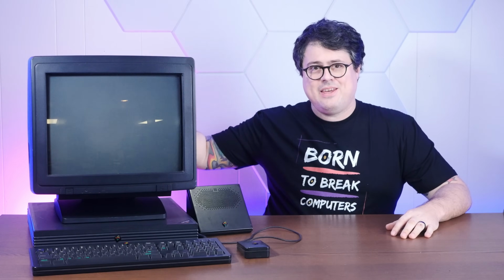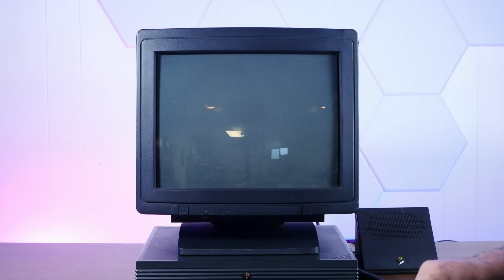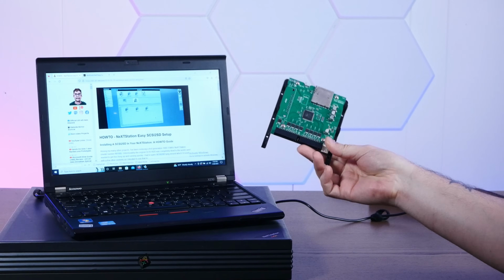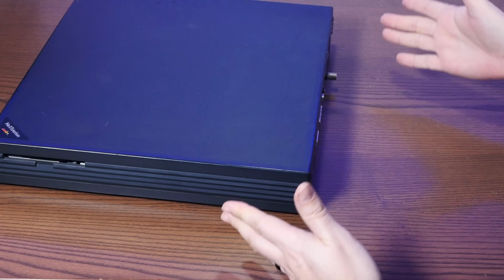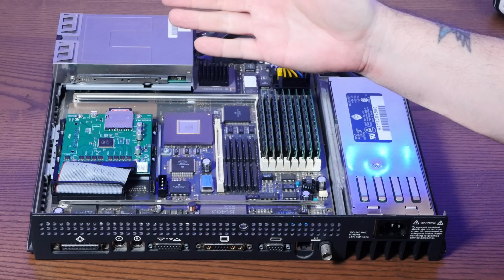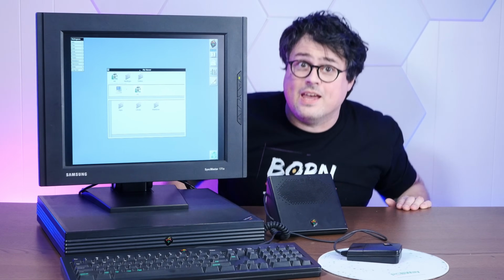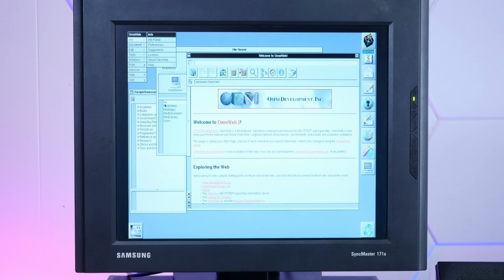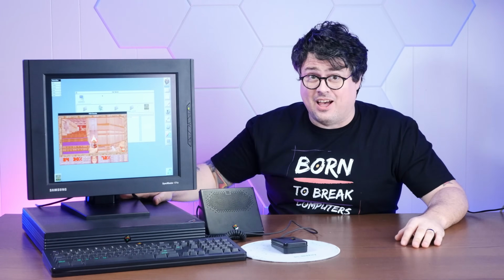Going Online with a NeXT Color Slab!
If you need the best UNIXy computing experience that 1990 has to offer, look no further than NeXT! Today, we're spicing up a NeXTStation Color and talking about how this obscure line of machines helped push computing forward.

LINKS:
🍎 Mac84: @Mac84